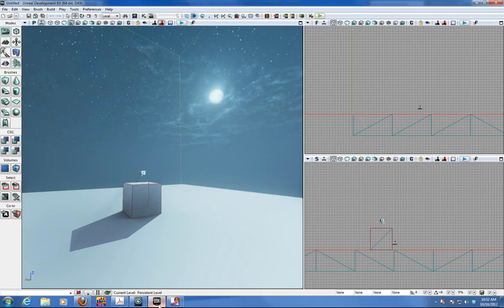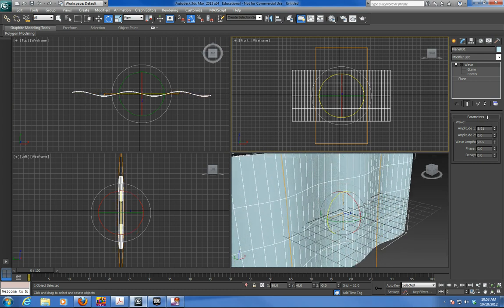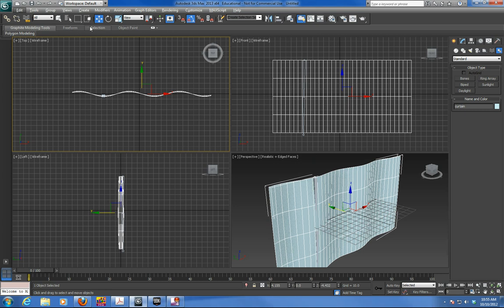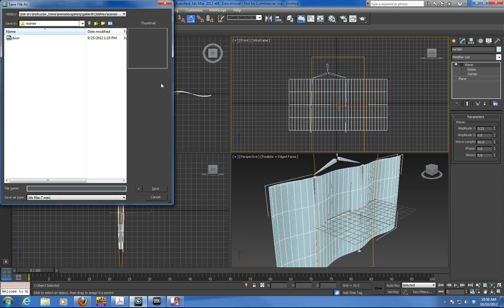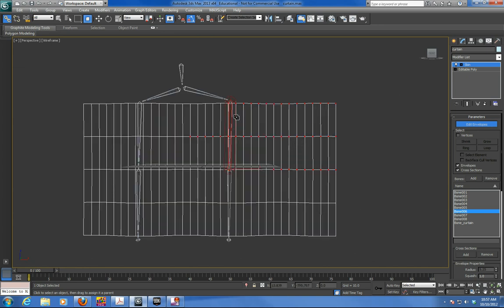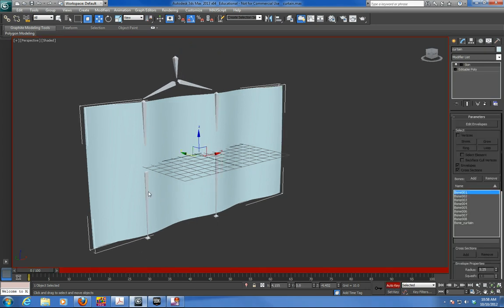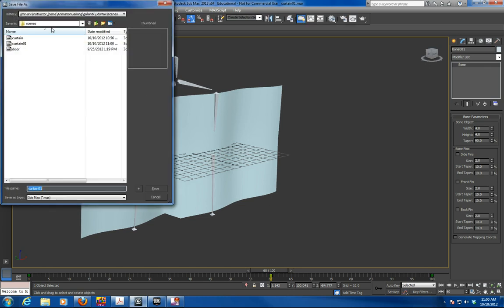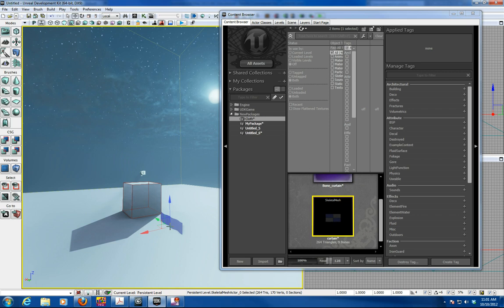UDK Curtain Tutorial Rigged with 3D Max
UDK Curtain Tutorial Rigged with 3D Max, Visual FX
Concepts: Skeleton Animation, 3DMax Cloth Rigged for UDK